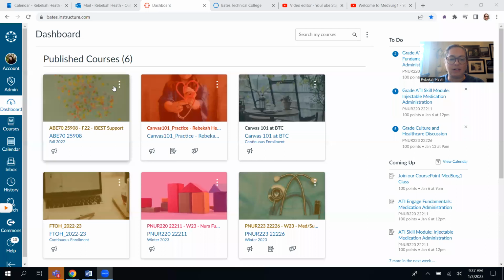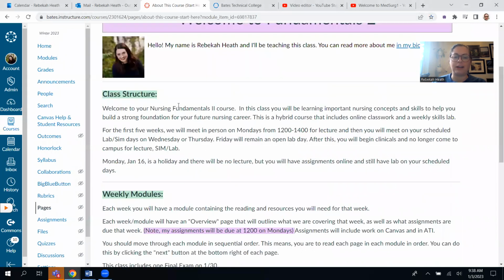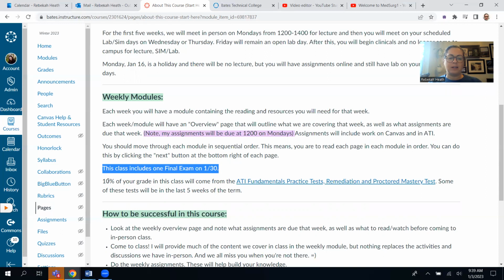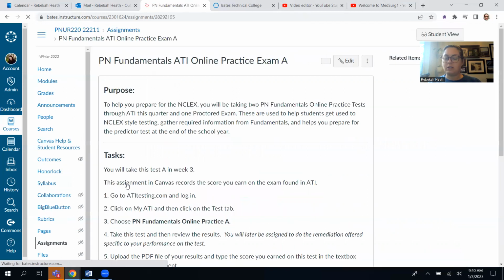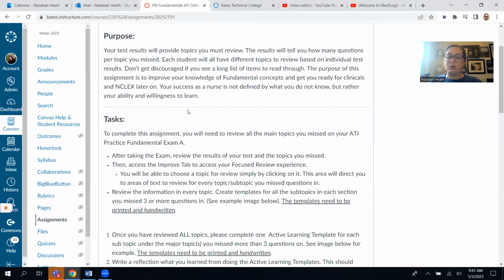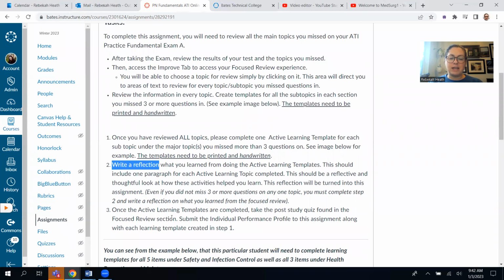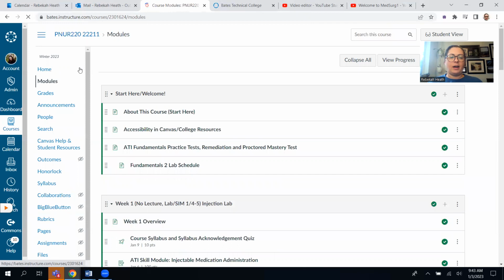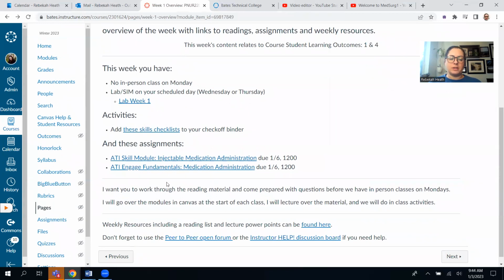Welcome to Fundamentals 2